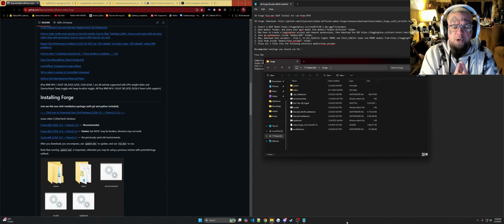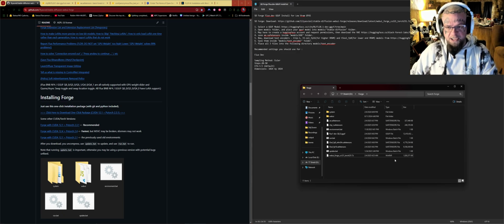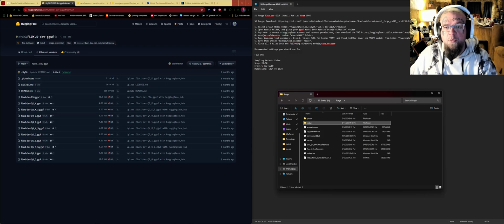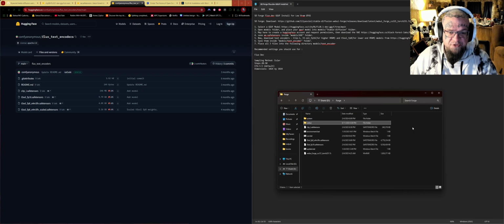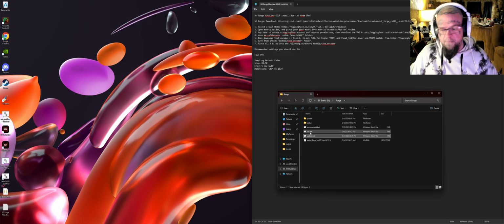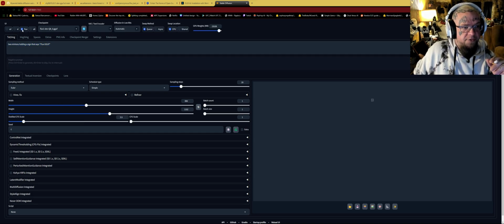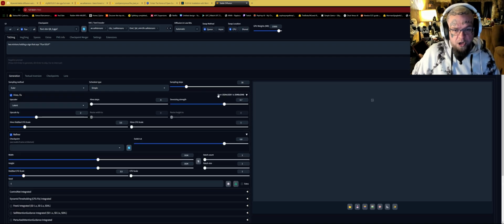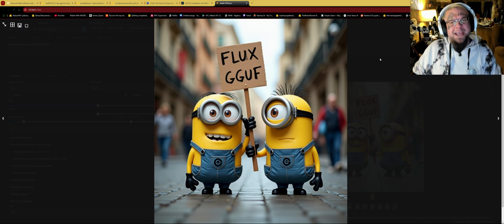How to Install Forge-WebUI & Flux.dev on Low VRAM Systems (4gb-24gb GPU's)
Note: I misspoke in part of the video, I used a Q8 GGUF model, not a Q4.

This video was recorded on a RTX 4090 OC, whatever can't fit on your GPU will automatically be offloaded to your system RAM.

1. Select a GGUF Model
2. Open models folder, and place your gguf model into "models/Stable-diffusion" folder.
3. May have to create a huggingface account and request permissions, then download the VAE
4. save ae.safetensors inside "models/VAE" folder.
5. Now, download text encoders - Clip-l, t5-xxl_fp16(for higher VRAM) and t5xxl_fp8(for lower end VRAM) models
6. Save them inside "models/text_encoder" folder.
7. Place all 3 files into the following directory models/text_encoder

Recommended settings you should use:
IMPORTANT! GPU Weights: Reduce this 1gb less then your GPU.
Example: a 8gb GPU would be set as 7000 for 1gb of head room.
Sampling Method: Euler
Schedulers: Simple, or Beta
Steps:30-50
CFG:3.5 (default)
Dimensions: 1024 by 1024